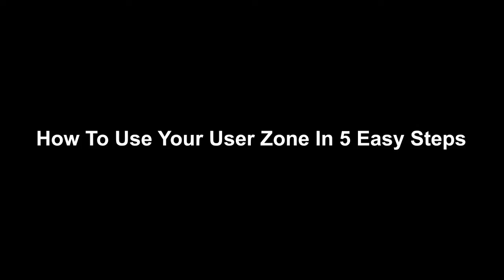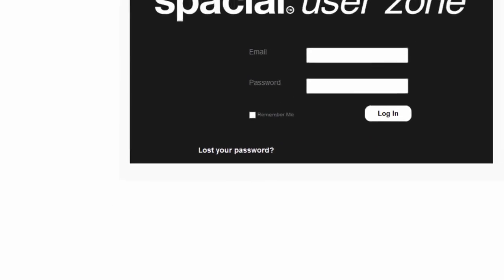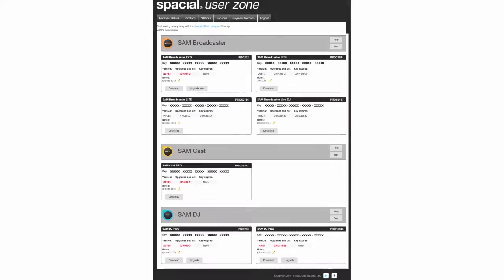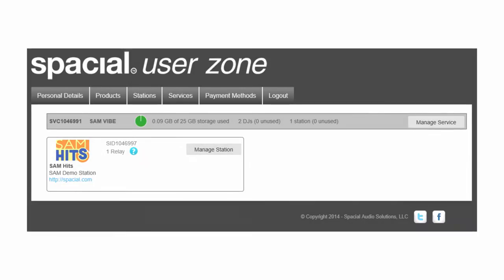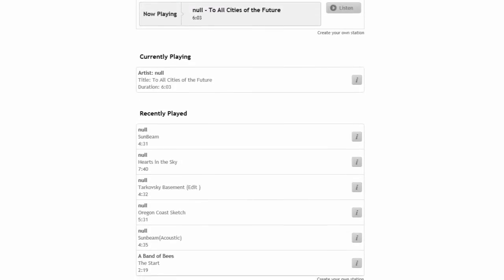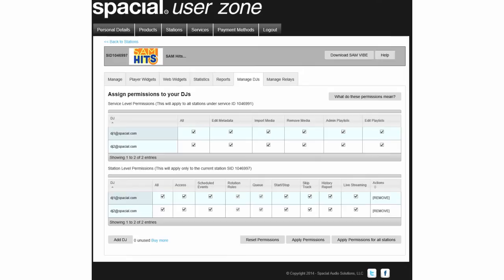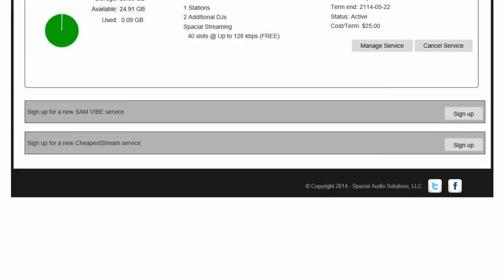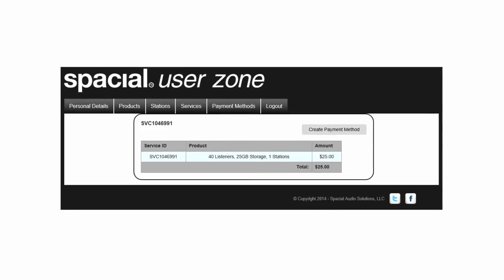How to use your user zone - Spacial Tutorial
Introduction to Spacial Audio User Zone.